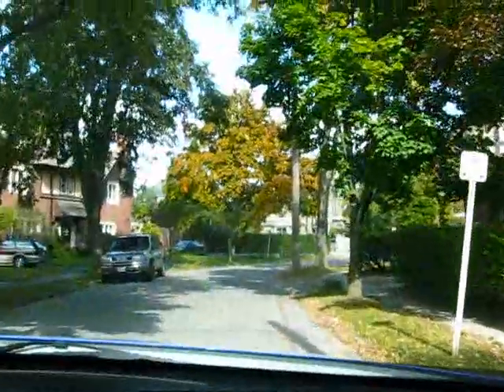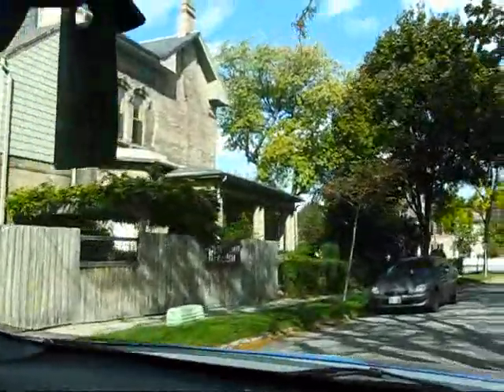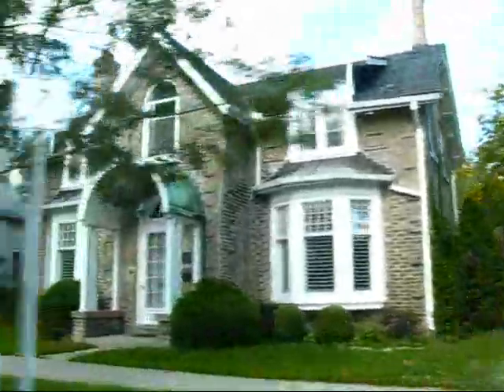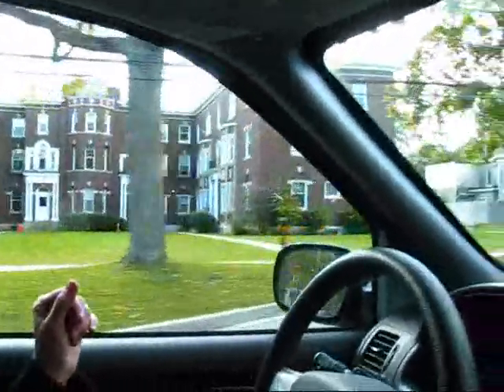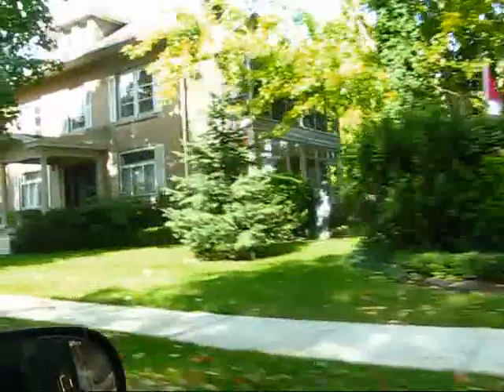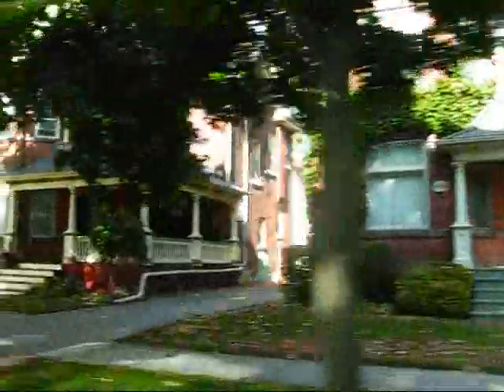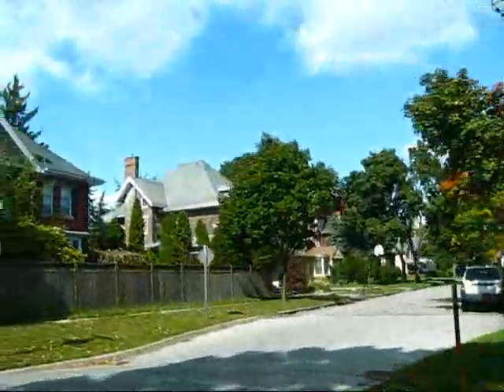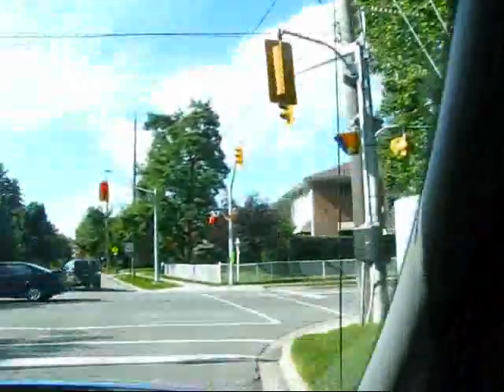Exploring Ontario: Discoveries in and around Brantford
After a delectable and nourishing vegetarian omelette at the Two Roses Bed and Breakfast in St. George, Ontario, we were ready to start our third and final day of our Brantford-area getaway. Melissa Stephens, our local tourism expert, picked us up and drove us to the quaint town of Paris where we were about to embark on our Grand River adventure.

She introduced us to Jamie Kent, owner of Grand Experiences, an award-winning canoe and kayak outfitter that also offers rafting, mountainbiking, fishing expeditions, guided hikes and even corporate teambuilding. After a successful management career in the paint and chemicals industry, Jamie started his company about 10 years ago with the full support of his family. Today Grand Experiences has customers from all over the world, including Europe, Australia, Asia and Africa.

We started our Grand River tour in the historic town of Paris, which was first settled in 1829 and officially became incorporated as a town in 1850. Jamie explained that the town is particularly well-known for its Victorian cobblestone architecture which is highlighted by several unique historic buildings that are constructed from small rounded riverstones.

Jamie put the area into context and explained that it has historically been fairly thinly populated, and the surrounding countryside is mostly used for agricultural purposes. Paris is named after plaster of Paris, due to the once plentiful gypsum deposits that were mined in the area. I also learned that the Grand River is a designated heritage river due to its historic significance.

Our river guide also turned out to be an expert on the fauna and the flora of the Grand River area. As the largest river in Southwestern Ontario, the Grand has particular ecological significance as a spawning ground for many different types of cold water and warm water fish. In addition, it is part of the Carolinian forest zone which includes typically more southern plant species such as sassafras, sycamore, tulip trees, black willows, and Kentucky coffee trees.

The fall colours were just starting to come in during this early October weekend, and we enjoyed the quiet tranquility of the Grand River. Jamie pointed out the primitive plaster mining shafts in the riverbank which have been abandoned for more than 150 years now. Ospreys were soaring high overhead on this beautiful day.

We slowly floated by local sights such as the remains of the corduroy road, a timber log roadway that was used more than a century ago to transport the plaster alongside the river. Another major sight is Sarahs Island, a long island that is named after a native woman who made her home here during the summer months for many years until she passed away in the late 1990s. We also passed underneath the bridges of Highway 403, a fairly recently constructed highway that finally made this region more accessible to travelers from Toronto, Detroit and Buffalo.

After about two hours we had finally reached our destination, the Brant Conservation Area, where our local tourist expert Melissa picked us up. Chilled to the bone we were grateful she took us to a local café in Brantford, the Blue Dog Café. We finally warmed up with a nice lunch and went on a driving tour through the historic Dufferin Avenue neighbourhood in Brantford. Given this citys history as a former industrial powerhouse, many of the factory owners and upper class residents lived in magnificent Victorian mansions, many of which are still well-preserved.

After a visit to the beautiful grounds of the Glenhurst Art Gallery and Gardens, our stay in Brantford ended with a phenomenal lookout over the Grand River Valley from the Brantford Golf and Country Club. Our two-and-a-half days in Brantford had turned out to be a great action-packed getaway.